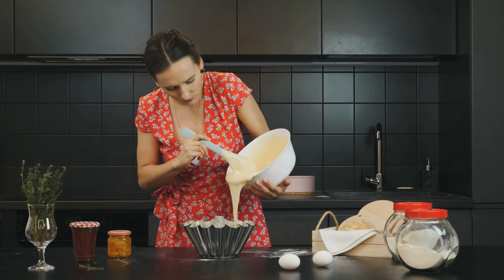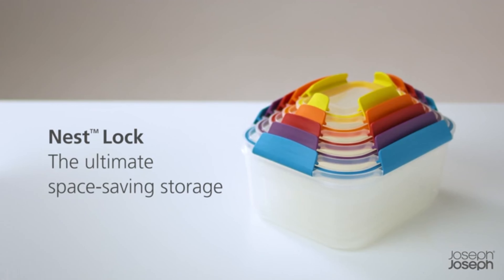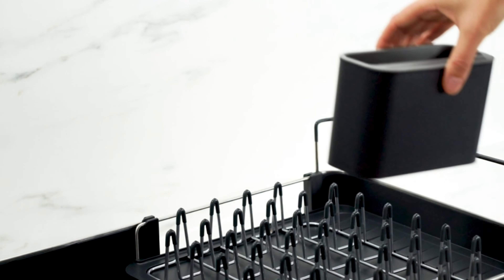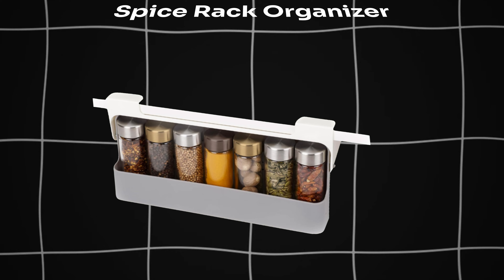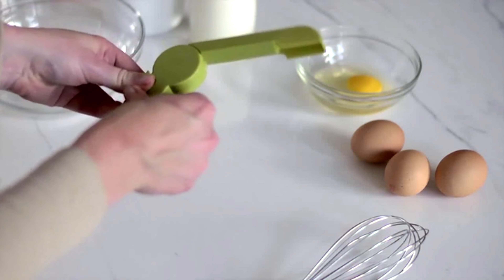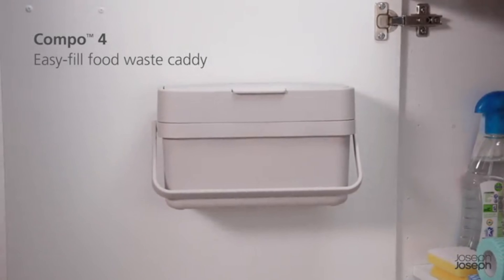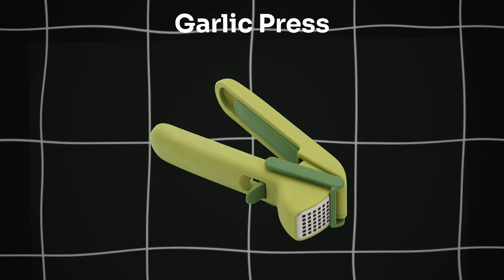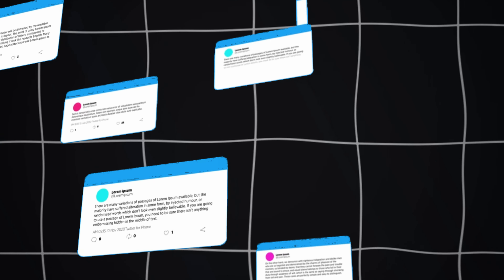Top 8 Must-Have Joseph Joseph Kitchen Appliances on Amazon in 2024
Joseph Joseph is a brand of kitchen appliances. This brand is very popular in kitchen appliances.
In Today's Video, I will share with you the Top 8 Joseph Joseph kitchen appliances that can make your cooking easy.

🚀 Get your OXO Kitchen Gadget now:👇
📦Nest Lock Food Storage Containers➡️
📦Extendable Dish Drying Rack➡️
📦Multi Mandoline Slicer➡️
📦Spice Rack Organizer➡️
📦Tri Digital Food Scale➡️
📦Compo 4 Easy-Fill Compost Bin➡️
📦Wash & Drain Dish Tub➡️
📦Garlic Press➡️
📦Olive Oil Dispenser and Sprayer➡️
⏰ Timecodes ⏰
00:00 - Intro
00:32 - Nest Lock Food Storage Containers
00:59 - Extendable Dish Drying Rack
01:27 - Multi Mandoline Slicer
01:51 - Spice Rack Organizer
02:21 - Tri Digital Food Scale
02:56 - Compo 4 Easy-Fill Compost Bin
03:13 - Wash & Drain Dish Tub
03:35 - Garlic Press
03:39 - Conclusion
04:05 - Call to Action

In our videos, we utilize AI voice-over technology for narration, while the script is crafted by our team. From video editing to scriptwriting, every aspect is meticulously curated to provide you with engaging and informative content. Join us as we explore the latest kitchen gadgets and innovations. Let's embark on this exciting journey together!